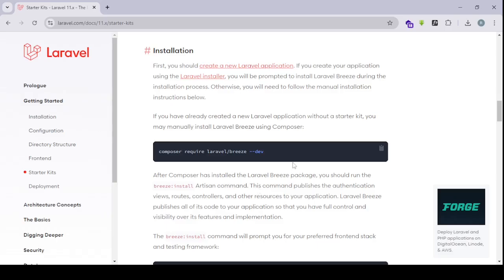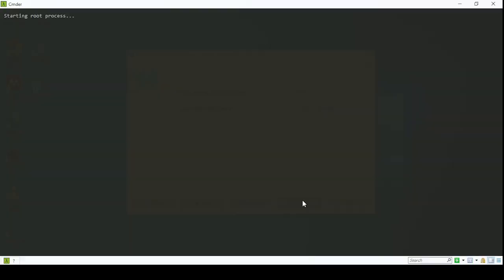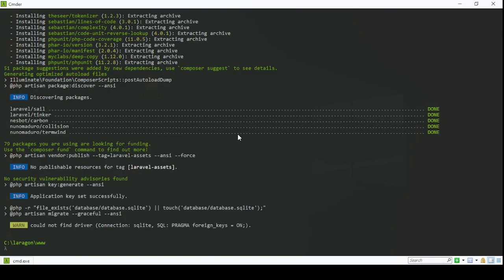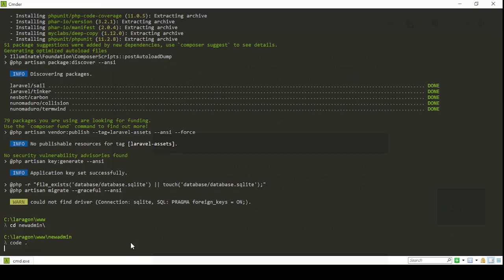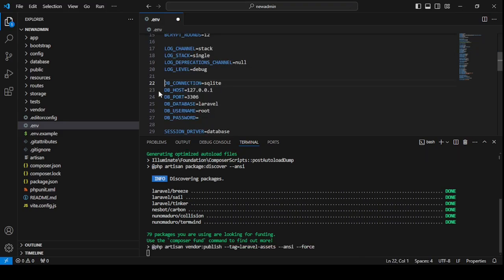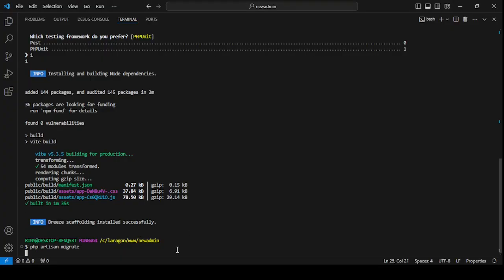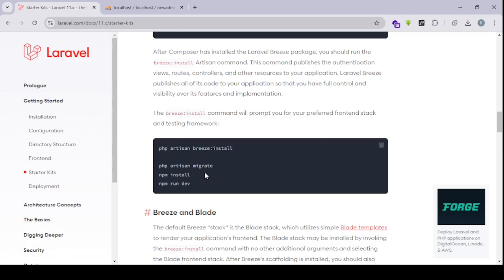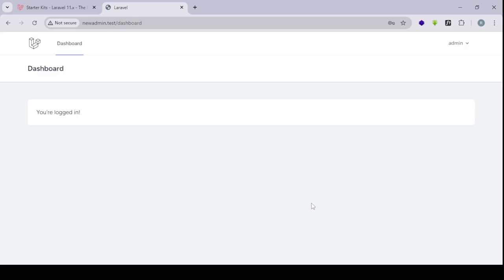Laravel 11 admin tutorial (breeze)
Laravel 11 already have scalfold for admin system for MVC(Model View Control).You can just try it by watch this video or read the documentation in laravel.com